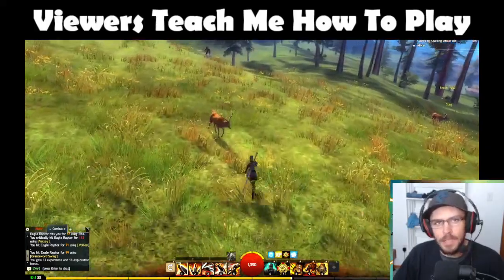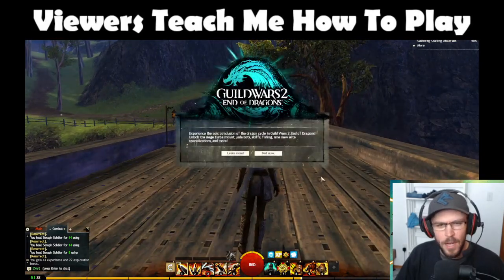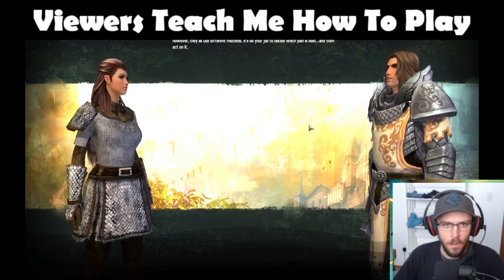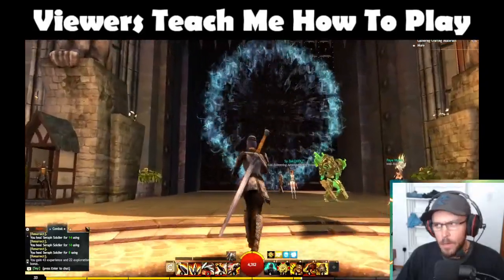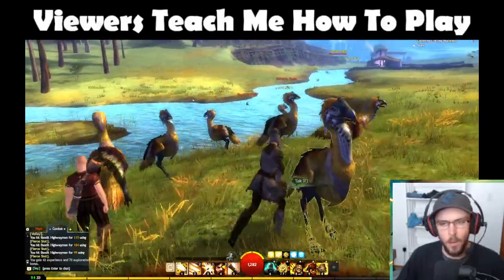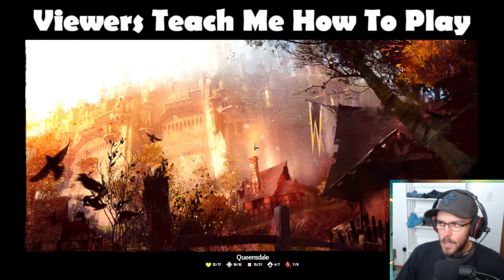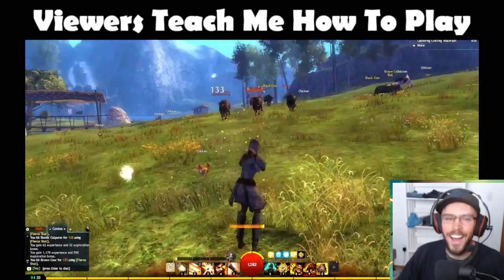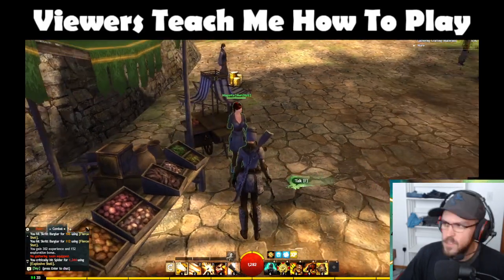Learning How To Play GUILD WARS 2 - New Player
Doing some more exploring while viewers teach me how to play Guild Wars 2!